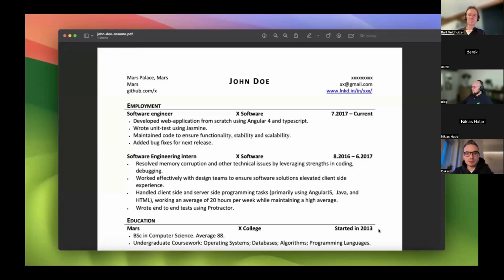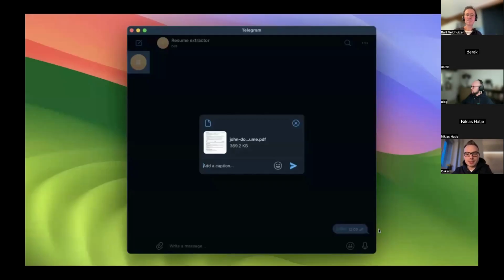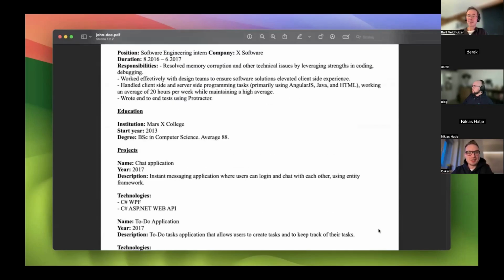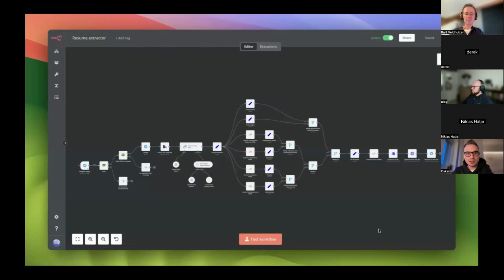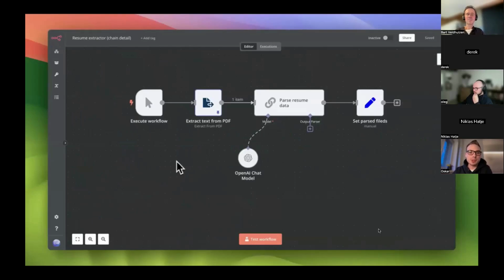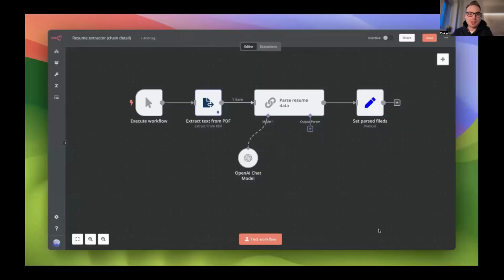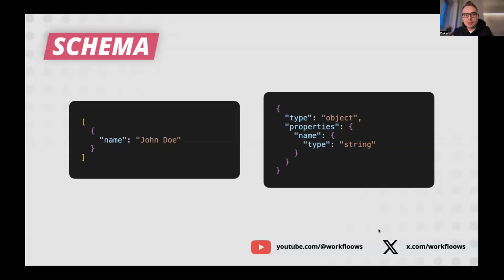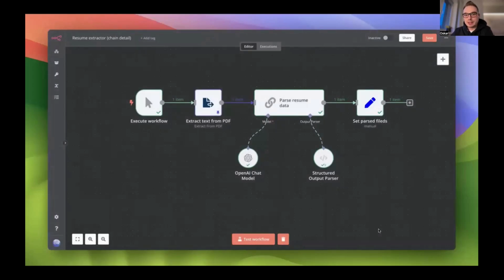How to Structure Data with n8n Nodes - Oskar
During the n8n Community Hangout of March 2024, community member Oskar explained how he uses LLMs with n8n to parse and generate structured data. His example loads resumes from candidates and uses a predefined data format that